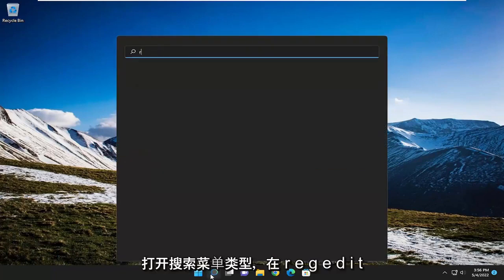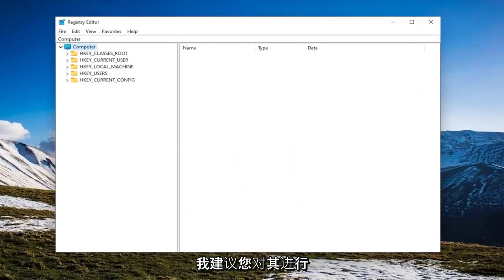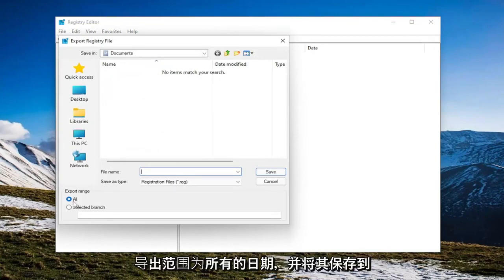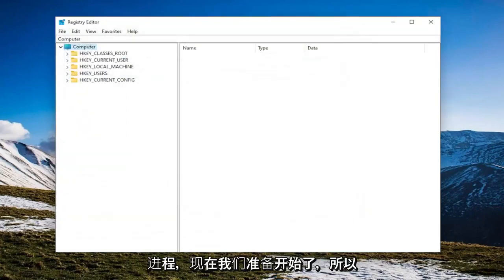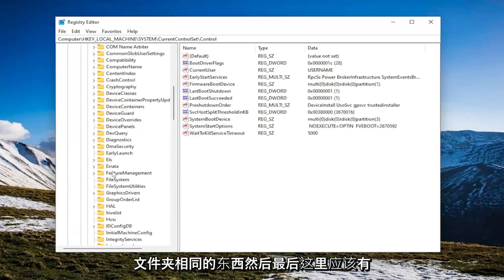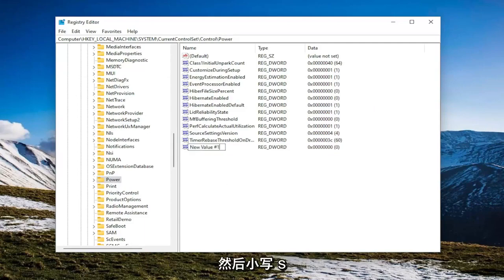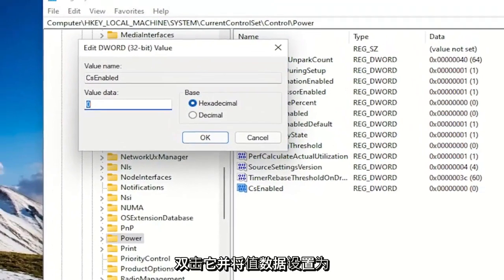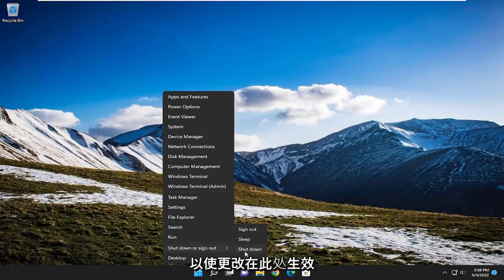如何修复Windows 11/10中缺少的电源管理选项卡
Windows 11/10 的设备管理器中缺少电源管理选项卡 [解决方案]

设备管理器是 Windows 中的实用程序，其中列出了所有已连接的设备。此外，您可以在此处识别有问题的硬件并对其进行故障排除，甚至更改电源设置。但是，对于某些用户来说，设备管理器中缺少电源管理选项卡。

这可能由于多种原因而发生，并且可能由于无法进行更改而影响您的体验。在这种情况下，您将无法配置系统如何控制设备的电源以及设备是否可以唤醒 PC。

因此，请阅读以下部分以了解如果 Windows 11 的设备管理器中缺少电源管理选项卡该怎么办。

本教程中解决的问题：
缺少电源管理选项卡
Windows 10 缺少电源管理选项卡
电源管理选项卡缺少 Windows 11
设备管理器中缺少电源管理选项卡
电源管理选项卡缺少 WIFI
网络适​​配器 Windows 11 中缺少电源管理选项卡
电源管理选项卡缺少蓝牙
电源管理选项卡缺少键盘
Windows 11 设备管理器中缺少电源管理选项卡
Windows 10 缺少蓝牙电源管理选项卡
电源管理选项卡缺少设备管理器
电源管理选项卡缺少以太网
网络适​​配器 Windows 10 中缺少电源管理选项卡
Windows 11 中的蓝牙设备缺少电源管理选项卡
网络适​​配器缺少电源管理选项卡

计算机上的电源管理管理哪些设备将在指定条件下（如睡眠或休眠模式）接收电源。它还控制哪些硬件可以将计算机从睡眠中唤醒。如果在您的计算机上找不到电源管理设备，请不要担心。有非常简单的修复程序可以解决您系统上的问题。